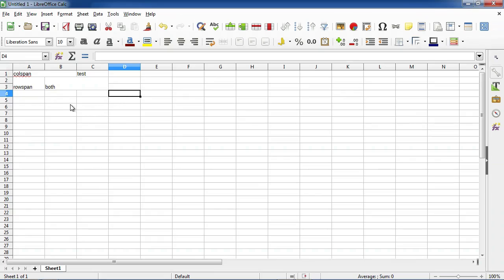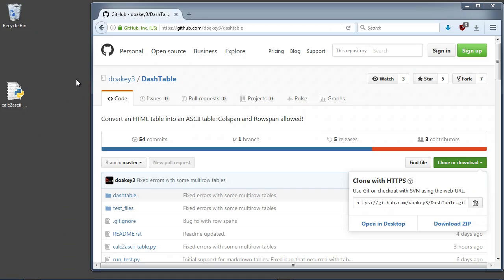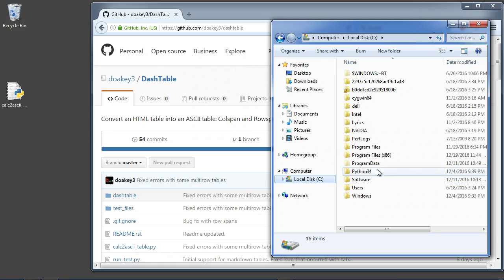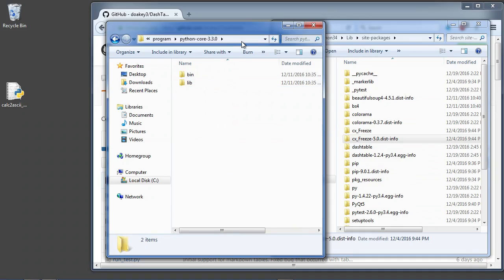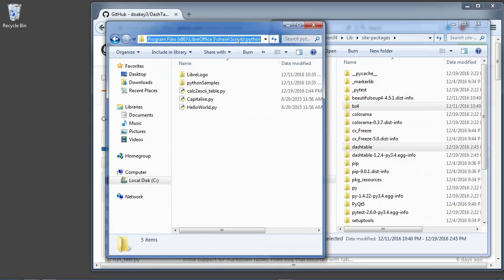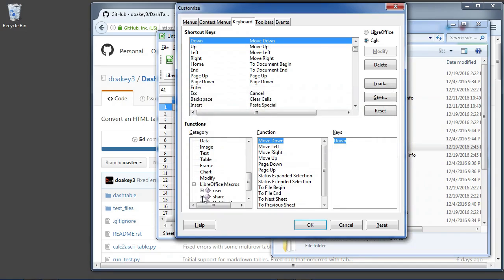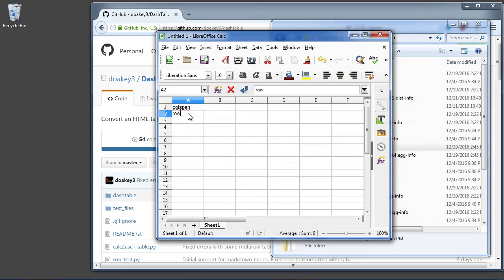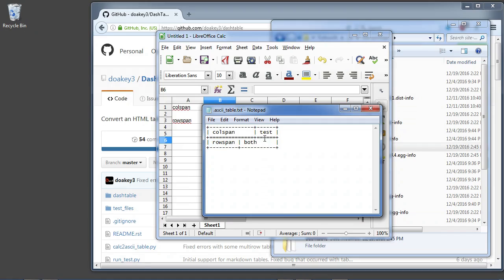Use DashTable to Make ASCII Tables in LibreOffice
Make reStructered and Markdown tables in LibreOffice Calc using DashTable.

Place "calc2ascii_table.py' into

Windows
C:/Program Files x86/LibreOffice 5/share/Scripts/python

Linux
/home/username/.config/libreoffice/4/user/Scripts/python

Place bs4 and dashtable in the site-packages folder of python. Use 'pip install dashtable' to get them.